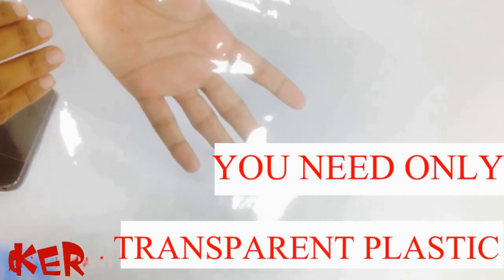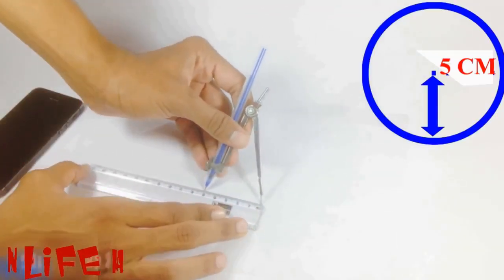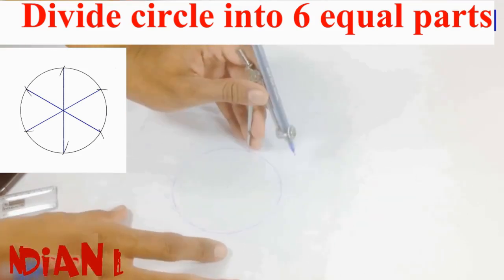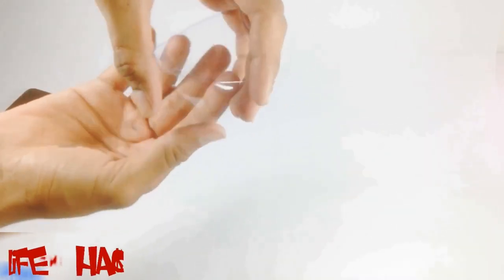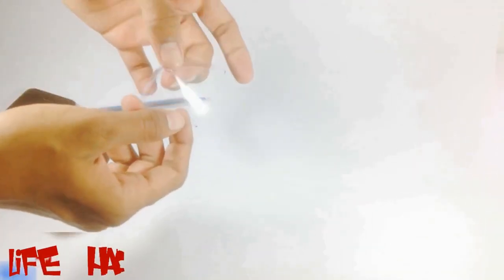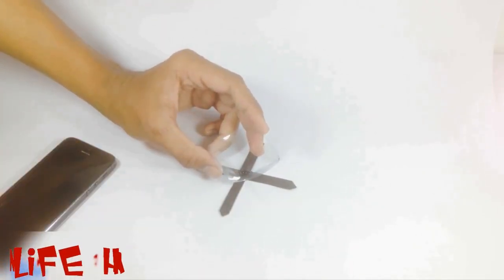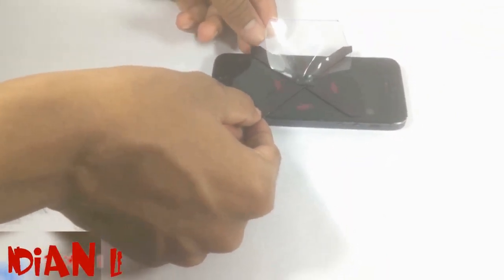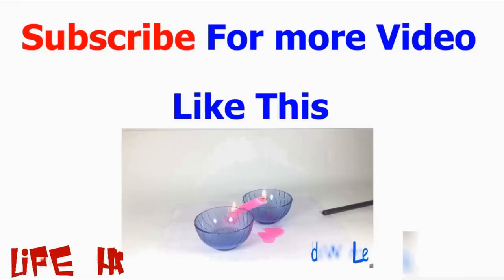How to make holographic projection at home HOLOGRAM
HOME MADE | how to make Simplest hologram projector to make for FREE at home with simple plastic bag. This is how you can make hologram at your home with house hold stuff.